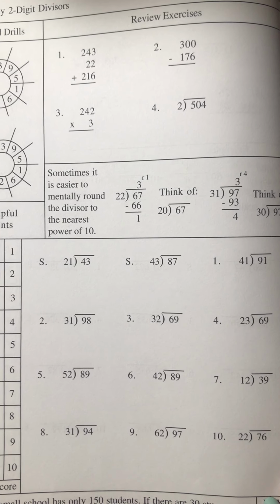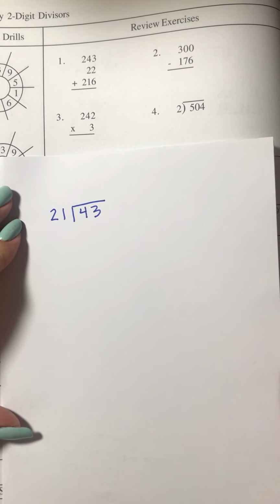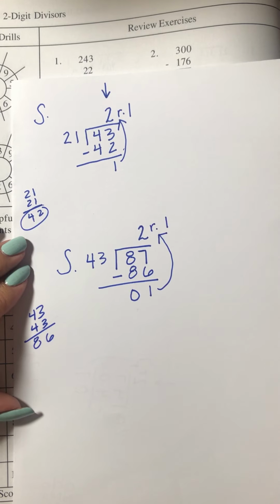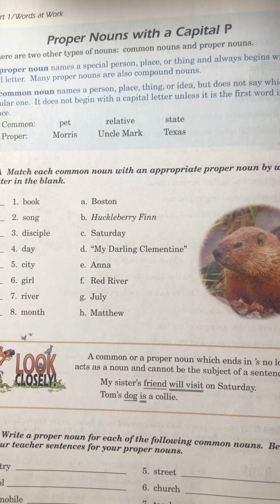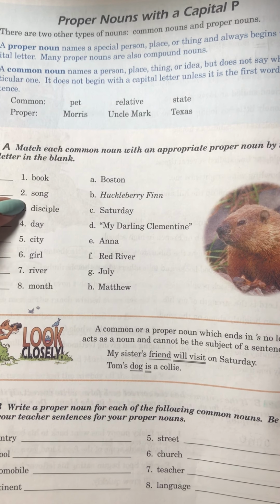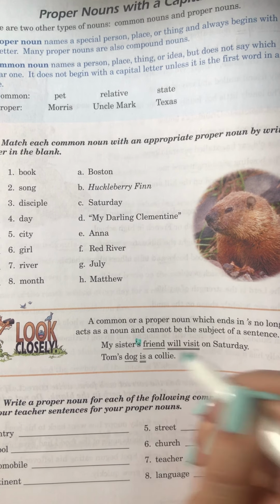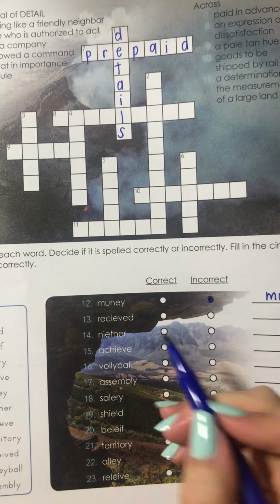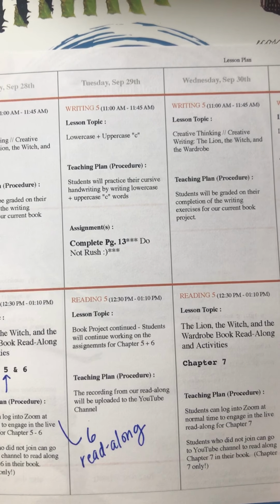Sept. 29th Lessons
Lessons for Tuesday, Sept. 29th
00:00:00 Math
00:03:06 Language Arts
00:07:19 Spelling
00:11:19 Reading Reminder